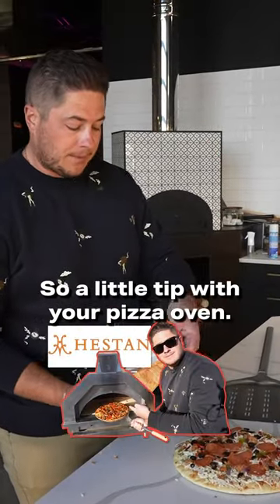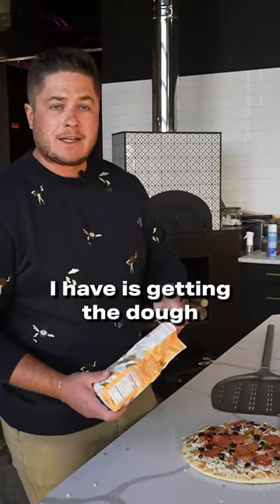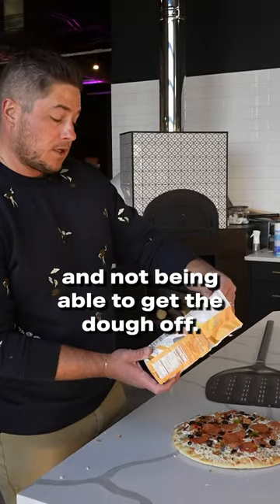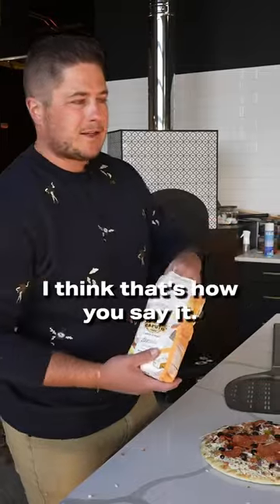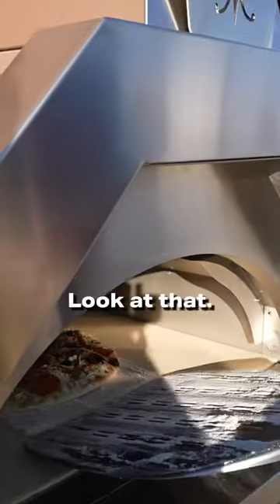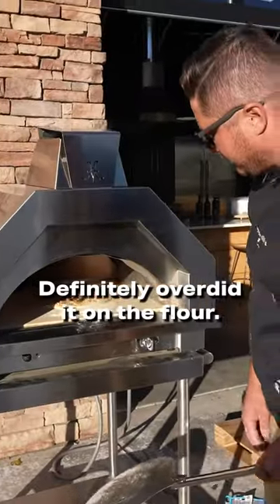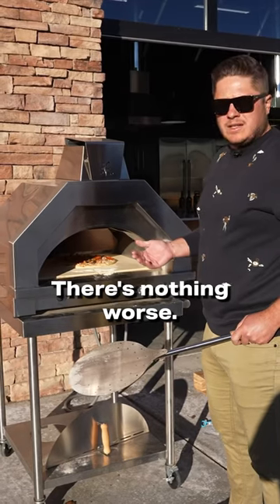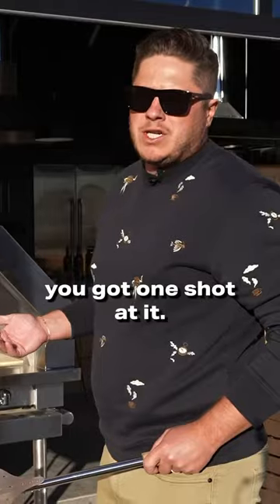how to put in a pizza and not ruin it in your oven